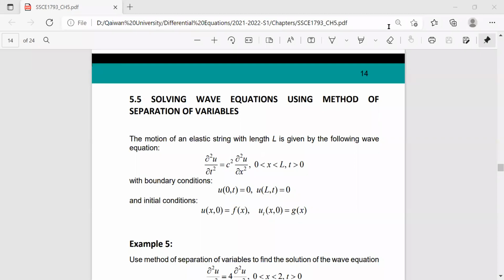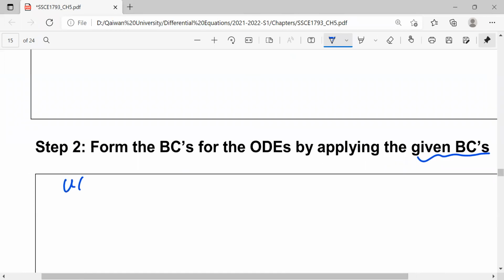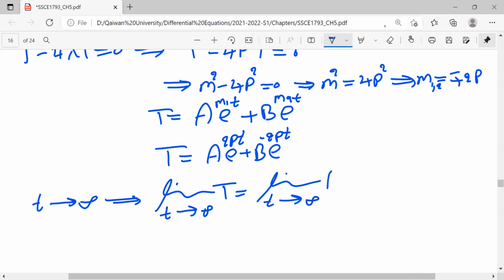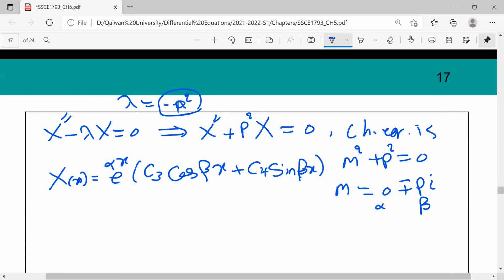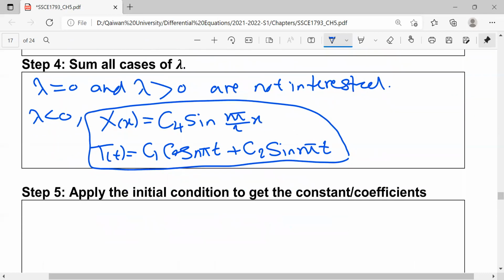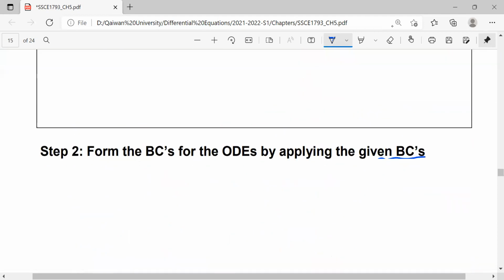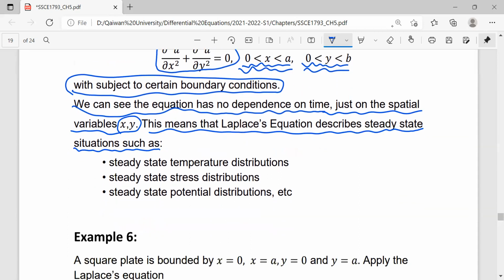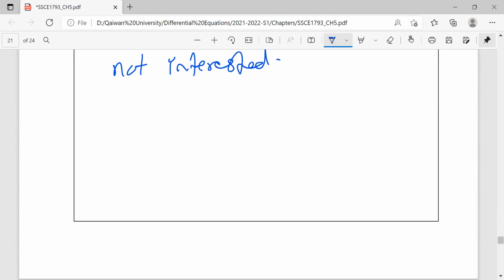DE Week 14 Lecture 2